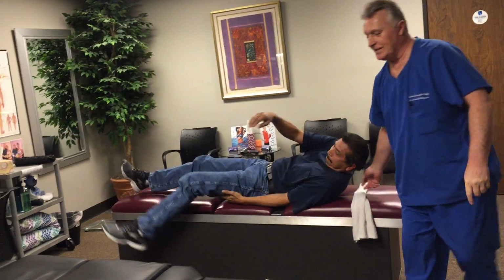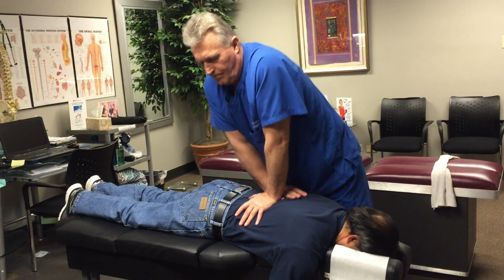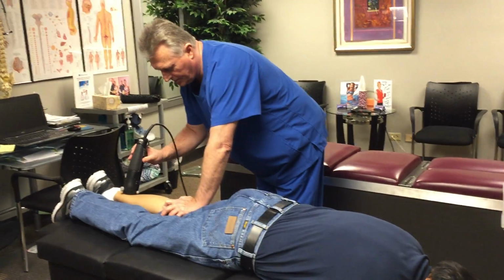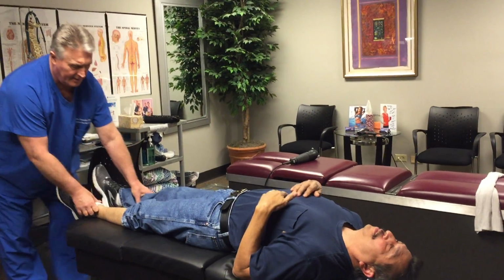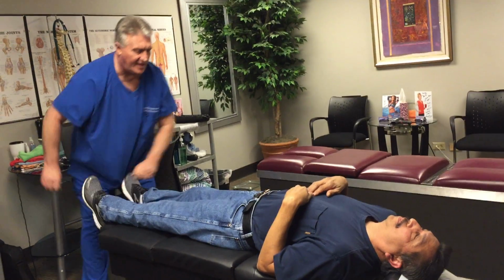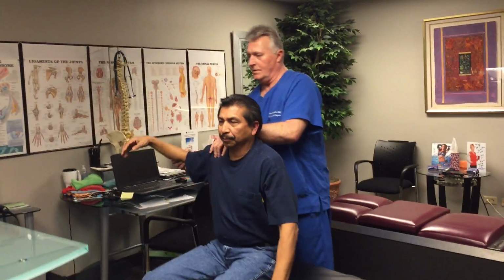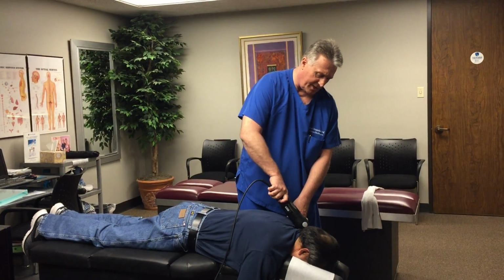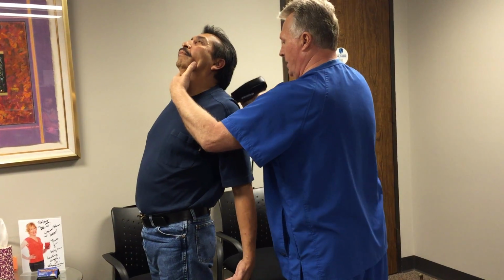Houston Chiropractor Dr Gregory Johnson Natural Hiatal Hernia & Lumbar Radiculopathy Success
Located at:
363 N Sam Houston Pkwy E Suite 1060 Houston Texas 77060 Houston Chiropractor Dr Gregory Johnson at Advanced Chiropractic Relief Treats Hiatal Hernia Naturally & Lumbar Radiculopathy Successfully in only 4 visits. This patient came in with Neck, Back, Upper Back, Pain Between the shoulder blades and Lumbosacral, Sacroiliac Subluxations which caused this patient severe Lumbosacral Radiculopathy,(Sciatica) down his left leg. He has also had severe Hiatal Hernia/Acid Reflux which caused acid to go into his throat and felt chest pain, bloating, sub-sternal pain and difficulty eating. If you would like to be a patient at Advanced Chiropractic Relief please call or visit us for an appointment. Find out for yourself why so many people are choosing Advanced Chiropractic Relief for their healthcare needs.